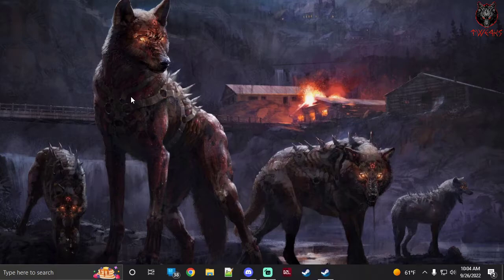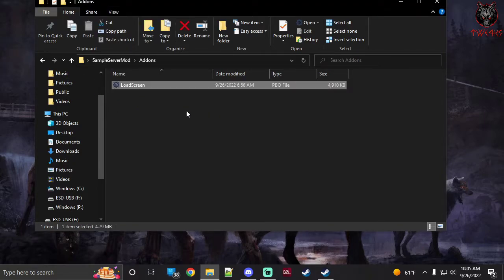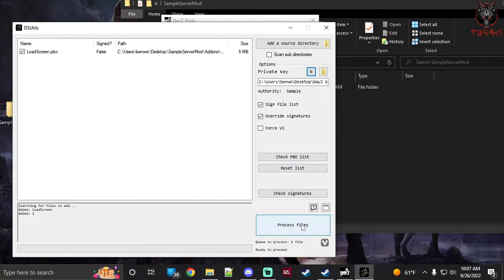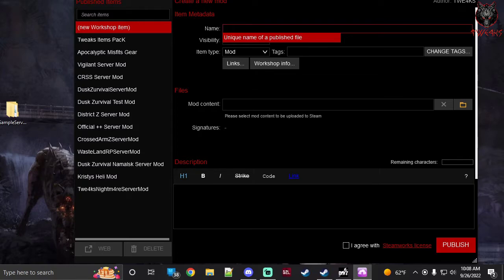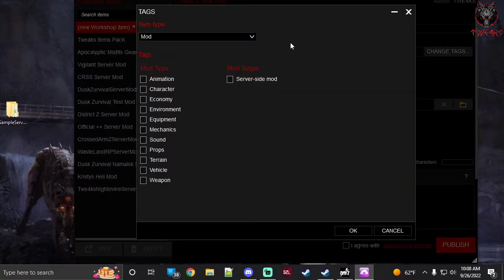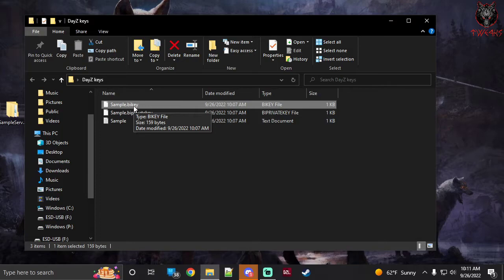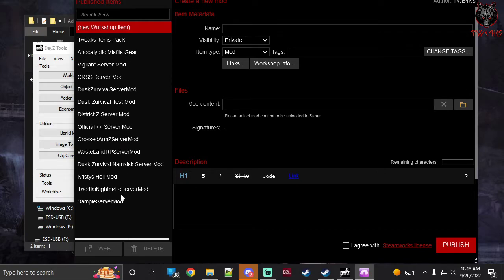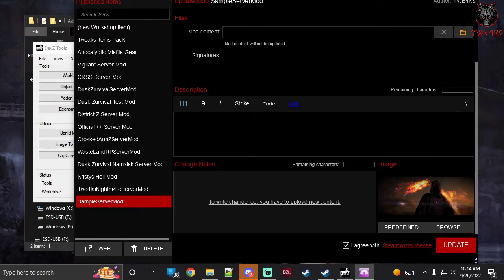Modding with TWE4KS Ep. 3 making your own server mod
In this video I will show you how to pack and publish your very own server mod for your DayZ Servers.